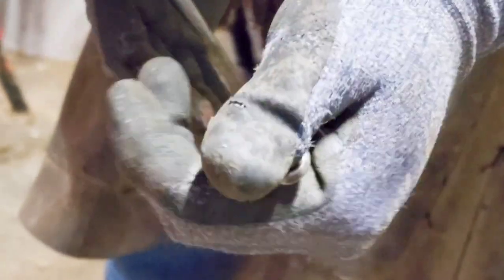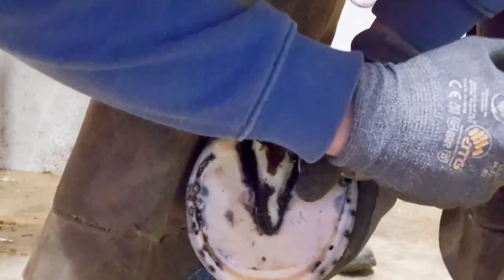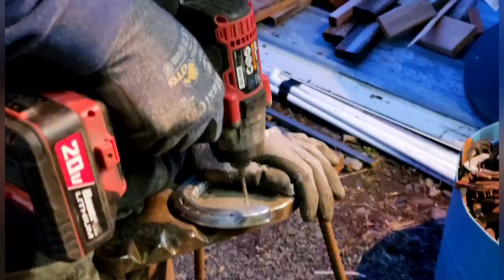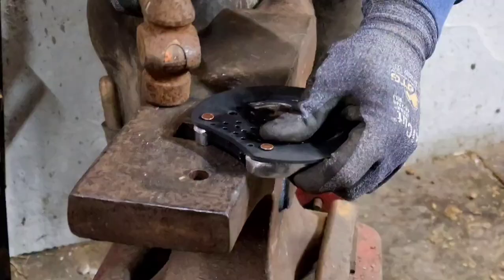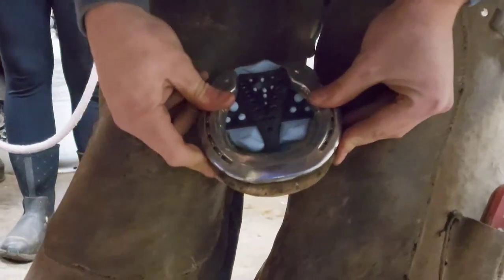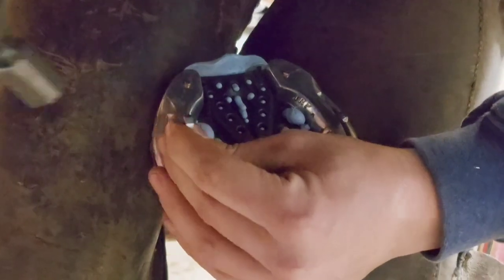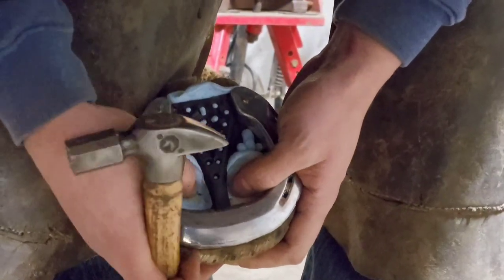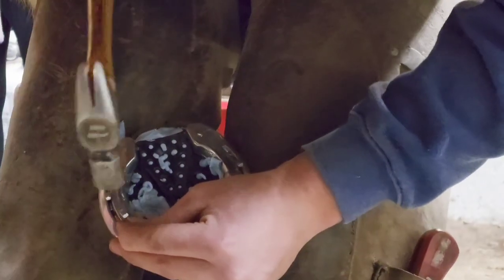Hoof Restoration - Re-shoeing Western Pleasure Horse - ASMR - Oddly Satisfying - What Farriers See